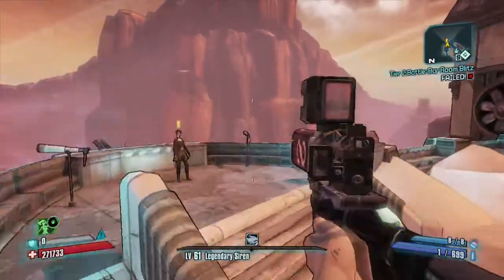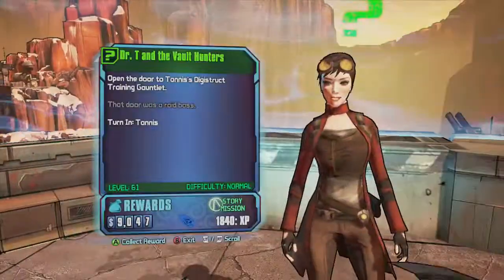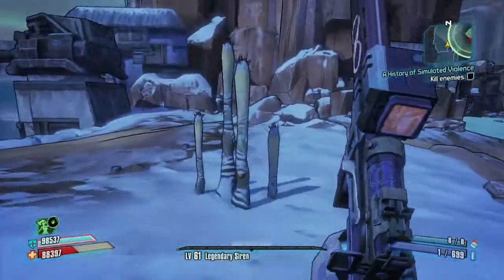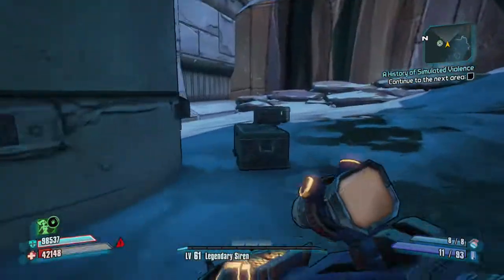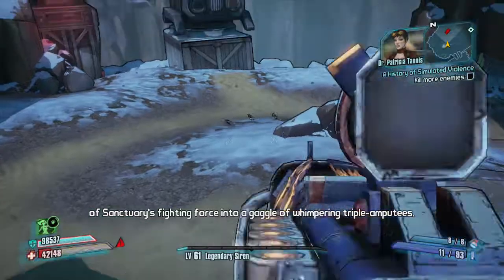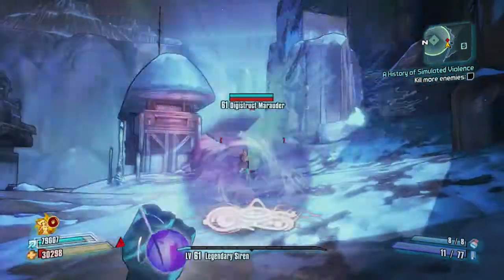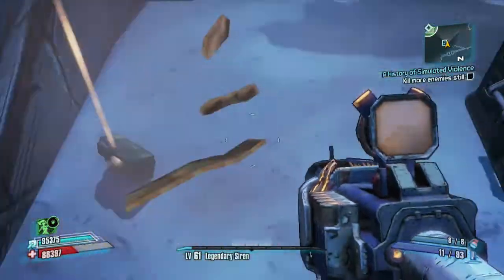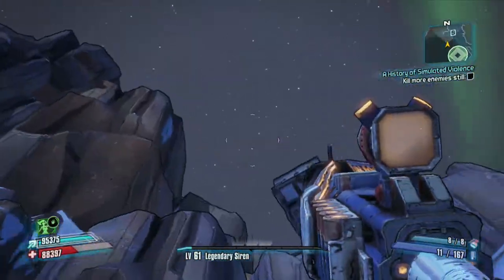Borderlands 2 - Raid on Digistruct Peak - Part 1 - Reviewing the Impressions - 720p HD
THIS MADE ME RAGE QUIT AND SO ILL BE PLAYING AGAIN SOON AS THE URGE TO THROW MY CONTROLLER OUT THE WINDOW HAS GONE.

Part One of the new Digistruct series guys my other Borderlands 2 Videos where popular so i thought id continue with that theme and Review/Playthrough the new Head Hunter DLC map for you guys hope you enjoy and see you in the next one.

I DO NOT OWN THIS GAME AND I HAVE NOTHING TO DO WITH THE RESPECTED DEVELOPERS/COMPANIES.